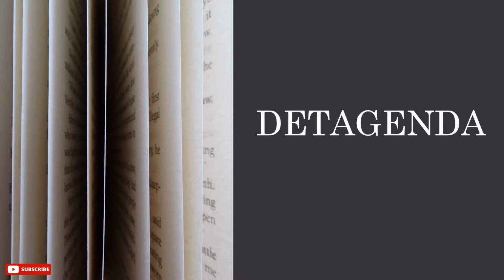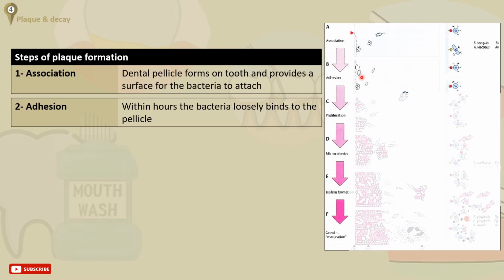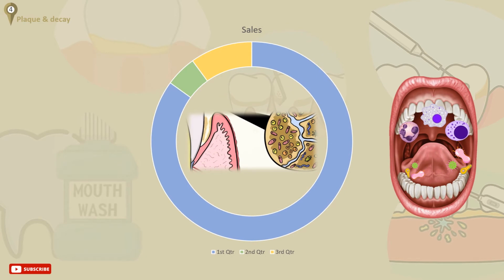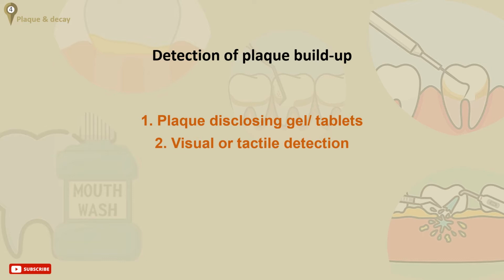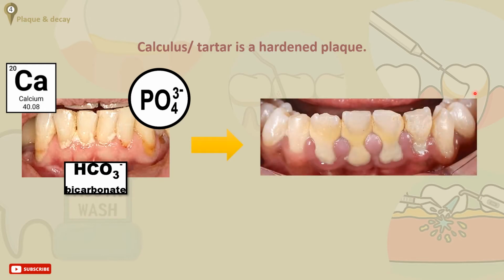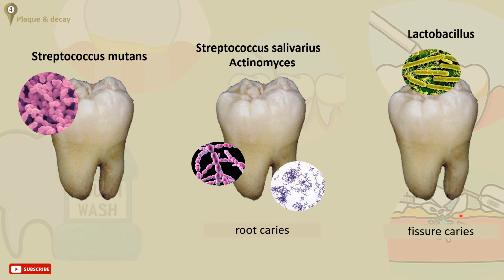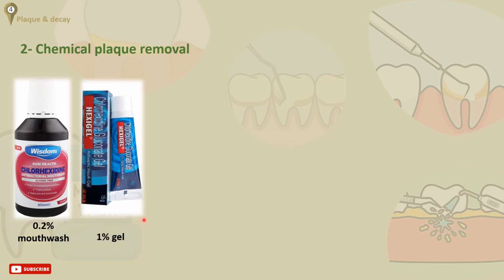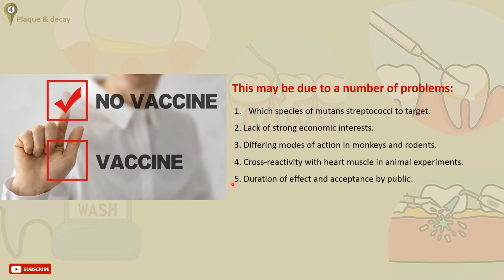Dental Bacterial Plaque & Tooth Decay (plaque,calculus,biofilm formation, methods of plaque removal)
DENTAGENDA - 2nd Chapter (preventive & community dentistry)
Dental bacterial plaque & its relation to tooth decay

00:00 start
00:35 introduction
00:48 bacterial plaque composition
01:50 stages of biofilm formation
05:08 difference between supragingival & subgingival plaque
05:48 plaque detection methods
07:20 hardened plaque (calculus/tartar)
08:00 evidence of bacterial role in dental plaque
09:51 methods of bacterial control to prevent caries
12:16 immunization against caries
13:26 conclusion